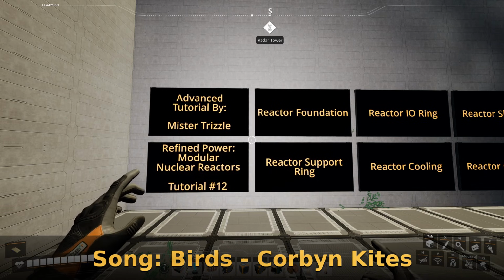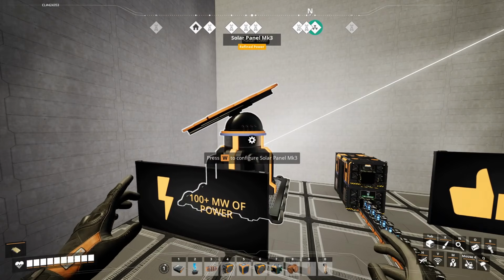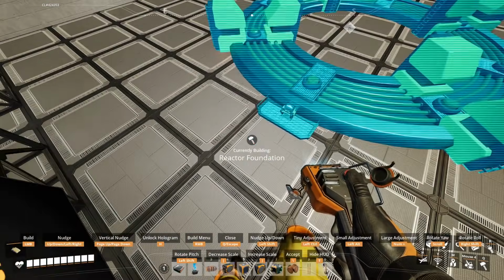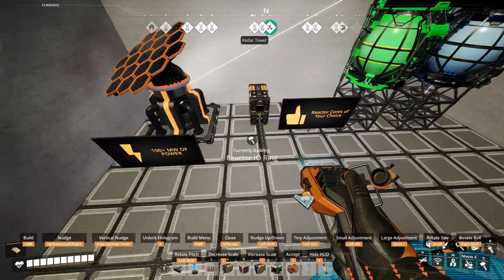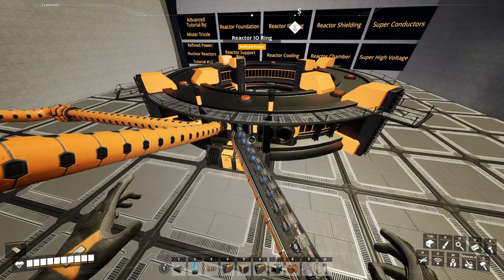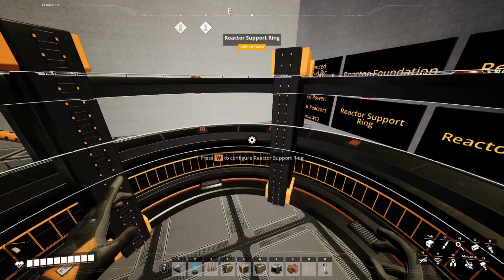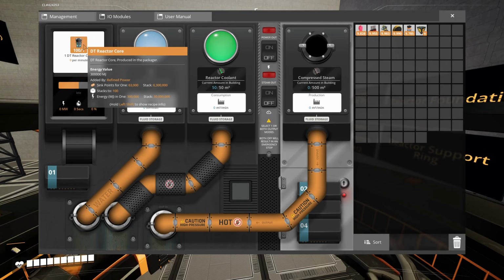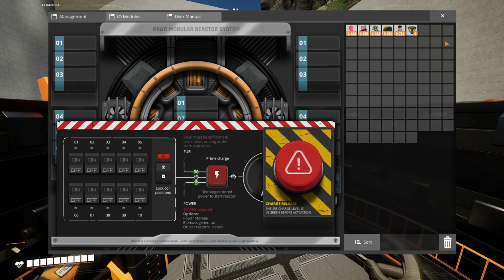Modular Reactor Foundations (120 Tick Rate): Satisfactory Tutorial: Refined Power Mod, Part 12.1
Important: You need to unlock the modular reactor in the Molecular Analysis Machine (MAM)!
Also VERY Important:  The following video is based on a tick rate (or frames per second) of 120.  This is very important to know because power and steam generation are greatly affected by the tick rate at any given moment.  The higher your in-game FPS, the higher the tick rate, and the higher water and coolant consumption!  This is both good and bad.  If you want to produce twice the amount of steam with your modular reactors, just crank up your FPS.  If you're not going to be producing steam, and only want to generate power, you might want to conserve your resources, thus lock your FPS to a lower number.

We are now starting into the nuclear modular reactors.  This will be broken up into multiple videos, otherwise this video would be very long.  This is an advanced tutorial series on how to build your own radiation-free modular nuclear reactors and how to maintain them.  We go into details on how to build, operate, maintain, and troubleshoot your reactors.  By the time you finish watching these videos, you'll be an expert!